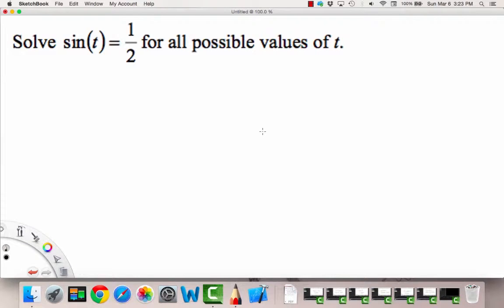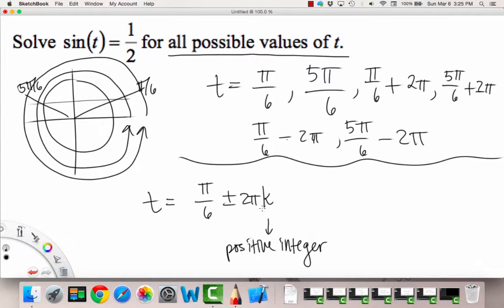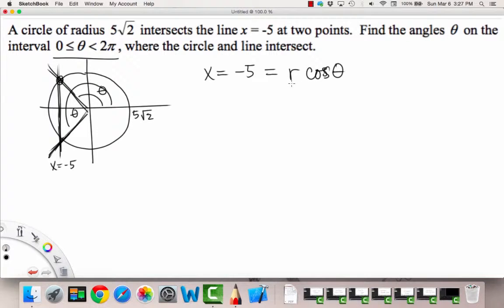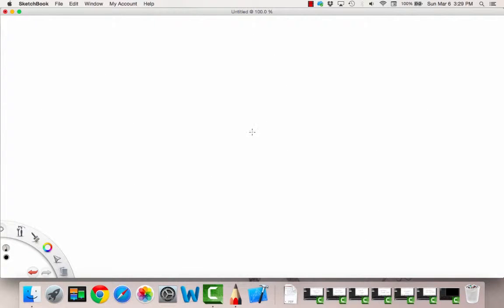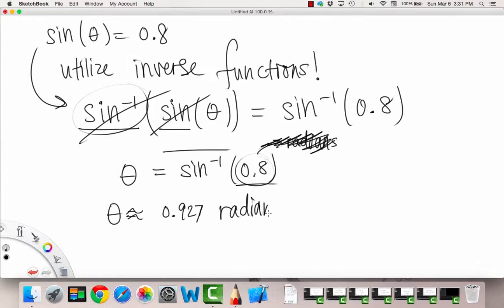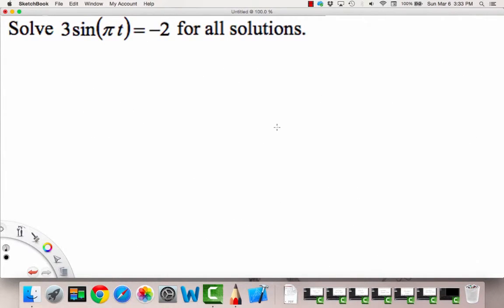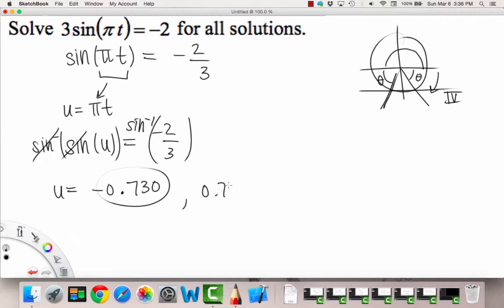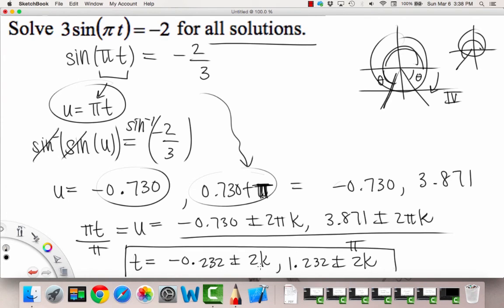Solving Trig Equations Overview | Precalculus | Griti